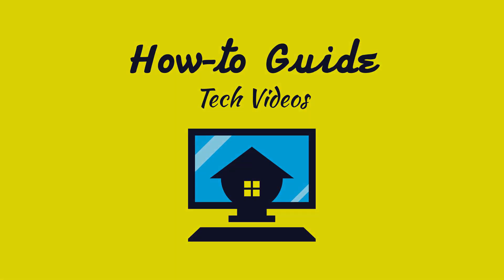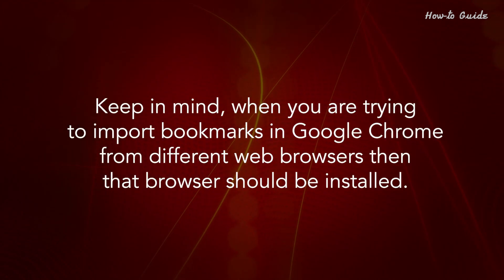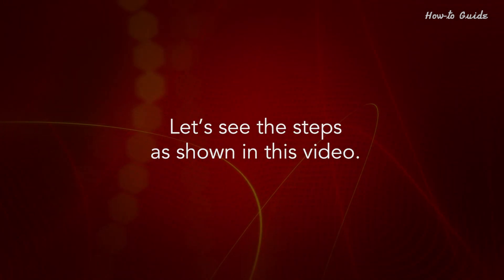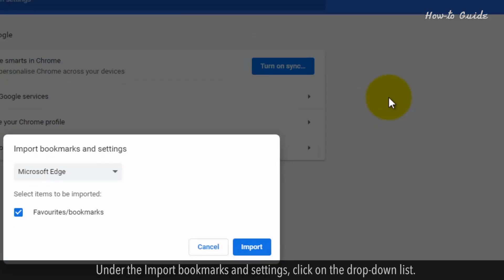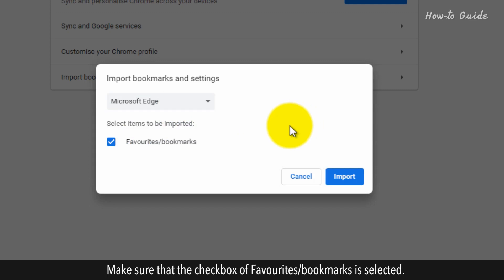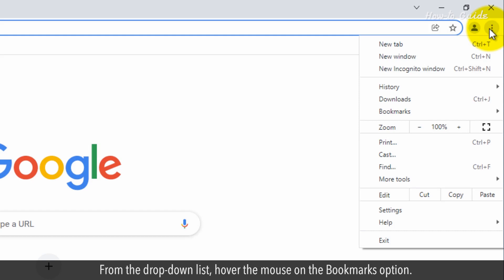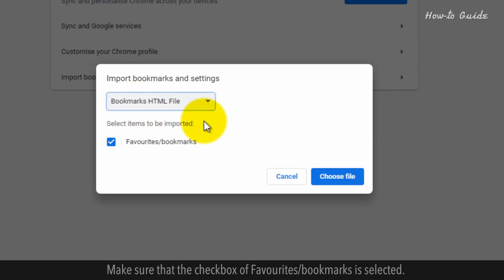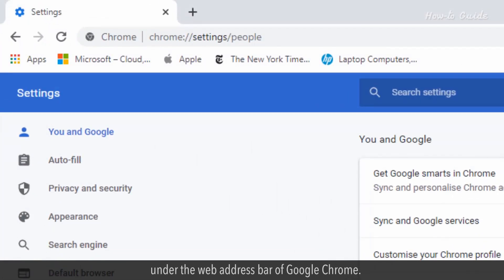How to Import Bookmarks Into Google Chrome :Tutorial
Do you want to use your old bookmarks in a new device Google Chrome or in existing desktop Google Chrome? If you have marked bookmarks on the different web browsers then you can import these into Google Chrome.

Keep in mind, when you are trying to import bookmarks in Google Chrome from different web browsers then that browser should be installed. If the browser is not installed, then you can import the bookmarks by using an HTML file.

Let’s see the steps as shown in this video.

1. Open Google Chrome browser.
2. Click on the three vertical dots of the menu at the top right.
3. From the drop-down list, hover the mouse on the Bookmarks option.
4. Then, click on the Import bookmarks and settings in the sub-menu of Bookmarks.
5. Under the Import bookmarks and settings, click on the drop-down list.
6. This will show you a list of installed web browsers on your desktop.
7. Select a web browser from which you want to import the bookmarks into Google Chrome.
8. Make sure that the checkbox of Favourites/bookmarks is selected.
9. Click on the Import button.
10. Keep enabled the button of the Show bookmarks bar, and then click on the Done button.
11. In our second method, click on the three horizontal dots of menu in the Google Chrome.
12. From the drop-down list, hover the mouse on the Bookmarks option.
13. Then, click on the Import bookmarks and settings in the sub-menu of Bookmarks.
14. Select Bookmarks HTML File from the drop-down list.
15. Make sure that the checkbox of Favourites/bookmarks is selected.
16. Click on the Choose file button.
17. Select an HTML file from your save location, and then click on the Open button.
18. Click on the Done button, and you will notice that the bookmarks have been imported in the bookmarks bar under the web address bar of Google Chrome.